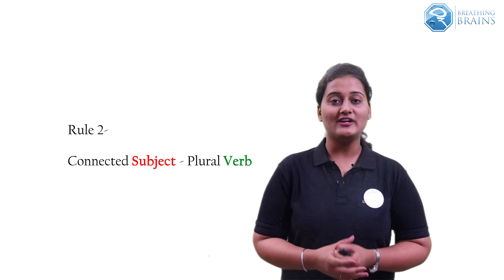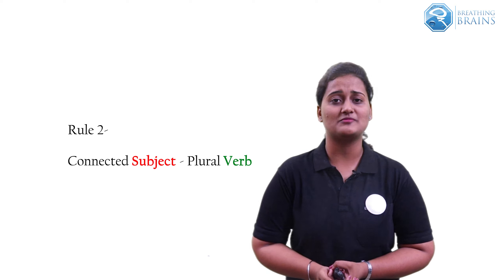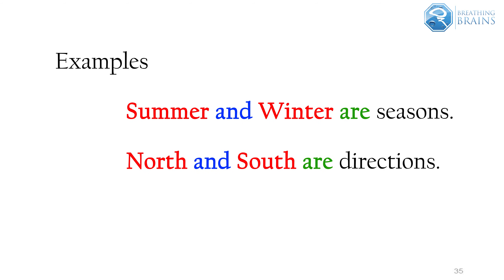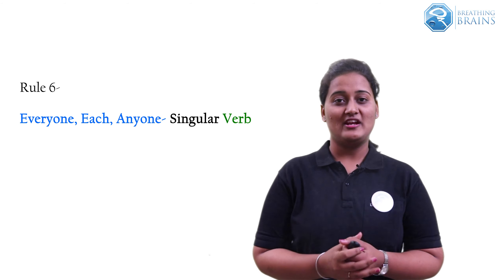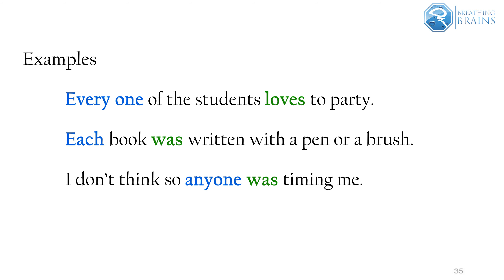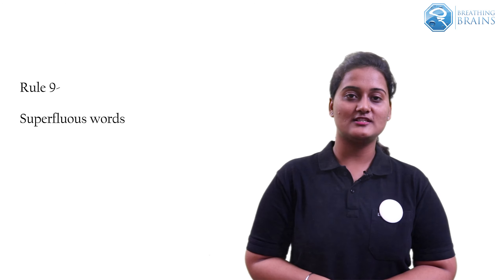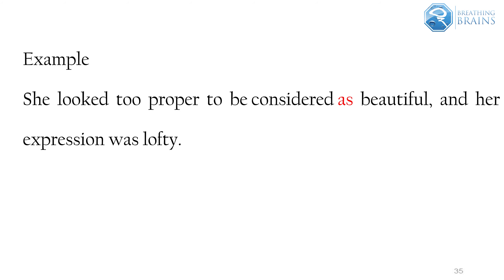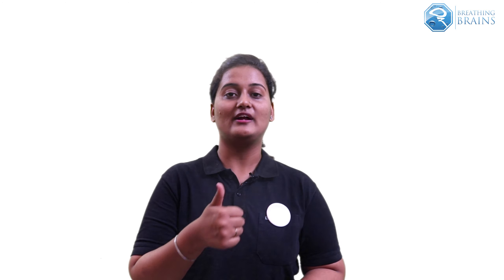Sentence Improvement Wipro Elite NLTH | Wipro Elite Verbal Ability - Sentence Correction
Sentence Improvement Wipro Elite NLTH.  Divya has delivered this session on sentence completion to help students for "Verbal ability preparation for Wipro". This video is helpful for students who are looking for preparation of "Verbal Aptitude for Wipro placements".

Wipro NLTH Elite 2020 has been announced. “O2 Breathing brains”, a promised and dedicated platform is here to accelerate aspirant’s preparation time. Learn the entire syllabus for Wipro Elite NLTH 2020 here. Verbal Aptitude Wipro.

MUST watch for Wipro NLTH 2020